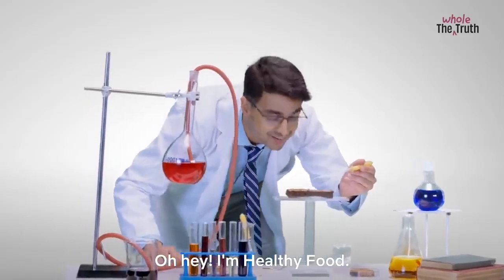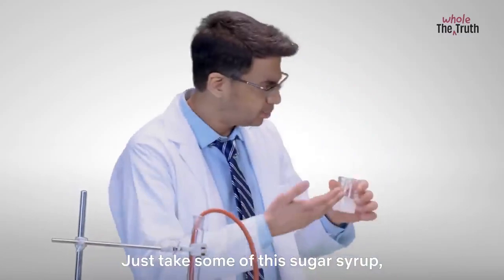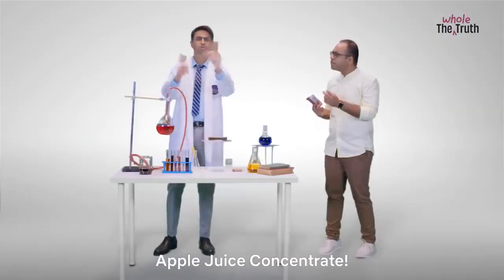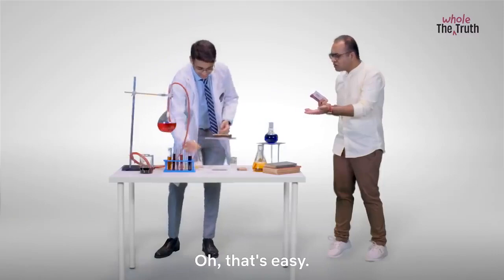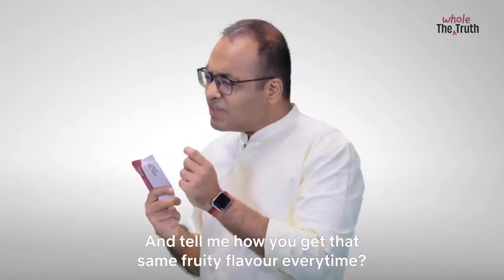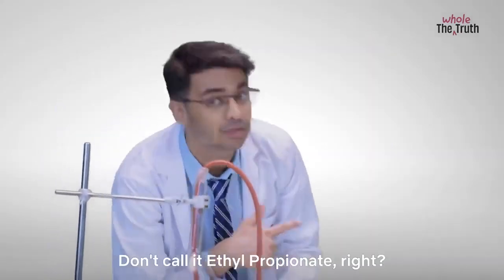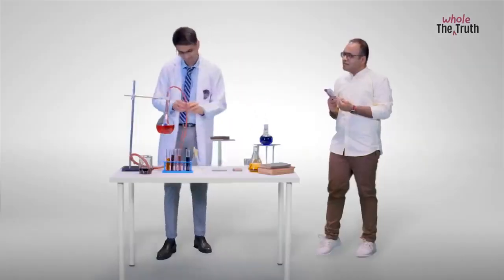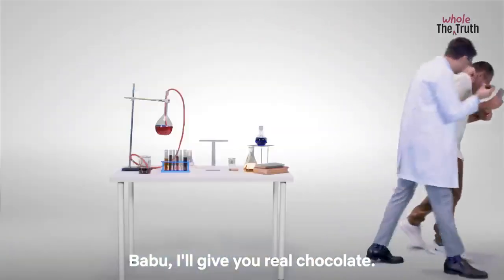How big brands works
In this lighthearted yet thought-provoking video, we're privy to what happens behind the scenes in the food industry. It cleverly exposes how the industry has been selectively telling us only what's convenient for them, leaving us in the dark about what we're actually consuming every day. Through witty anecdotes and eye-opening revelations, the video sheds light on the deceptive practices and marketing tactics employed by the food industry, urging us to question what we eat and demand transparency in our food choices. It's a refreshing take on a serious issue, sparking laughter while prompting reflection on the importance of being informed consumers in today's food landscape.

It is not just food, most big brands have been using a similar playbook.